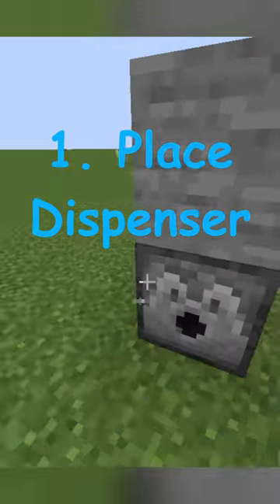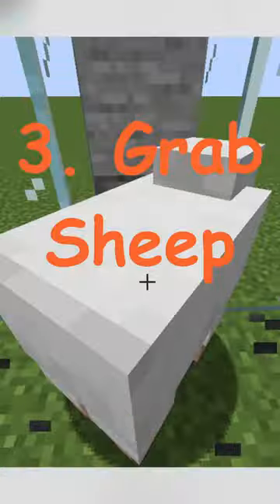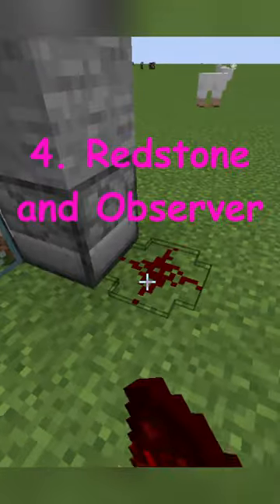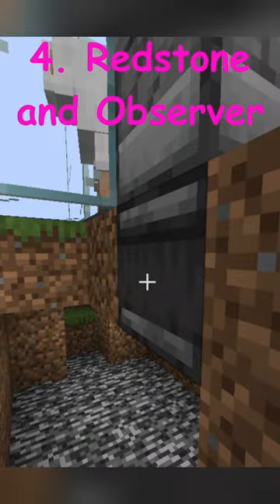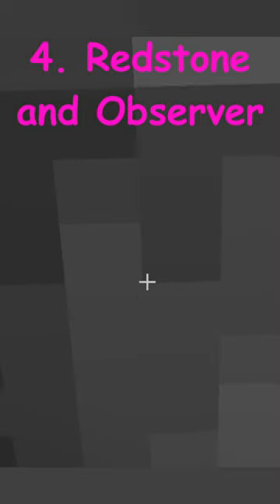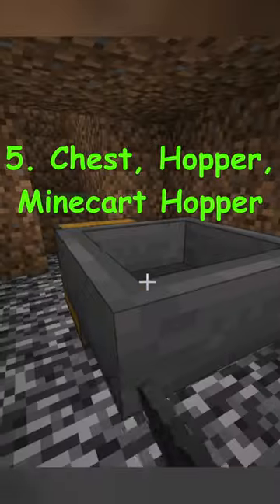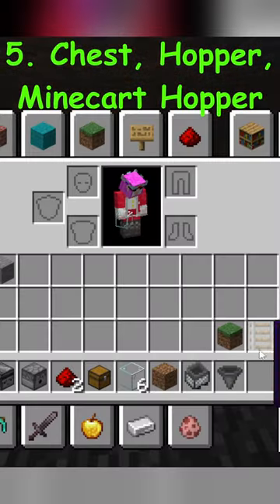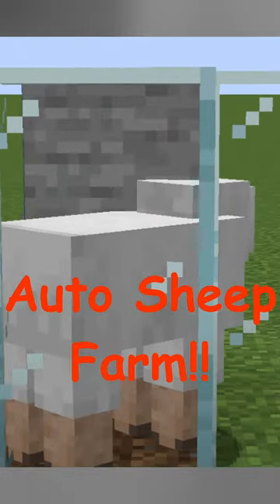How To Make An AUTO SHEEP Farm!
In Today's Short, We show you How to make An AUTO SHEEP Farm in Minecraft! For this you will need 1 of minecart hopper, hopper, chest, a sheep, shears (Amount is optional), observer, dispenser, and 6 glass. Watch the rest of the video to see the steps after you gather the materials. Auto Sheep Farms are super useful for making beds, which are used to EXPLODE parts of the Nether, in order to find NETHERITE! Tomorrow, we'll explain the many ways you can use this Auto Sheep Farm to your advantage!

Edited by Seb (@SheepishChess,@JindoaStudios)

Keywords (Ignore)